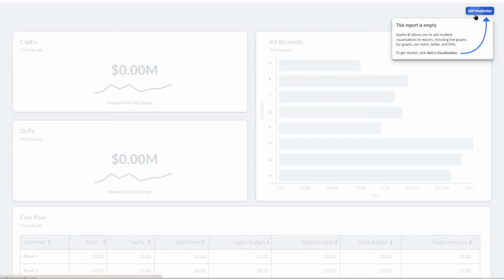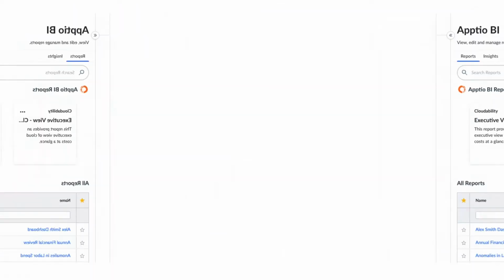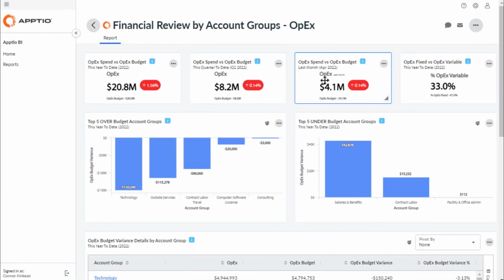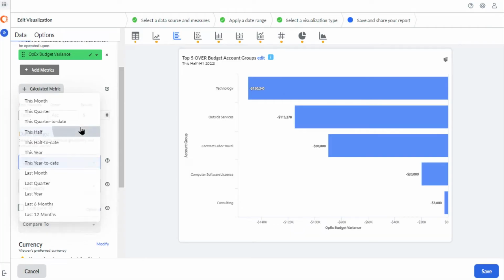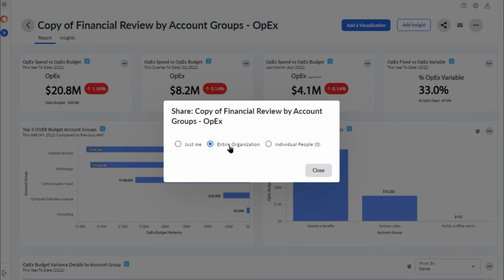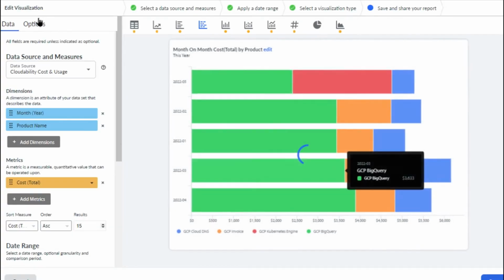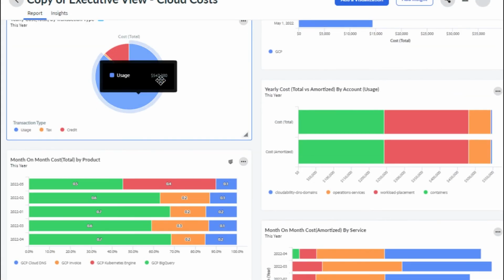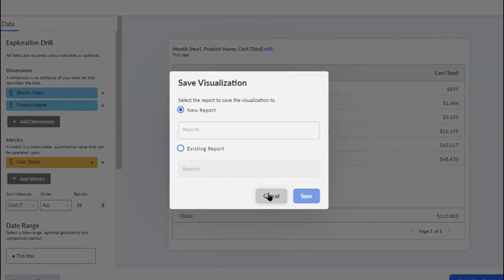Apptio BI - Apptio BI Reports & Updates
The demo video series was created for the AMS User Conference and in line with our H1 Launch Moment! Apptio BI Reports are new out-of-the-box reports created by Apptio to accelerate time-to-value for Apptio BI users and provide best practices for users.